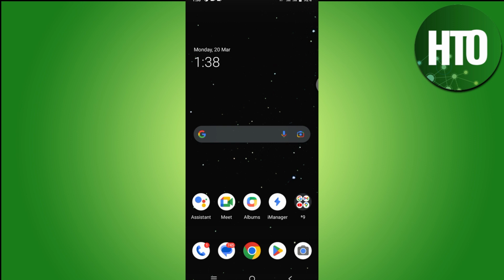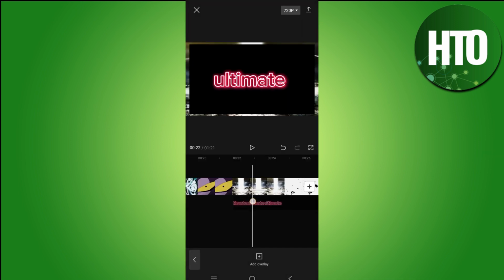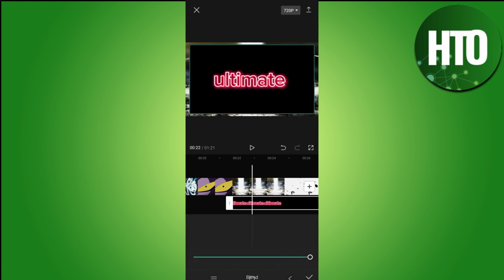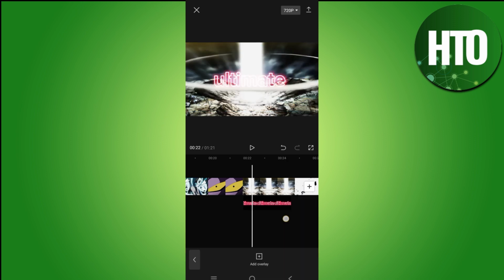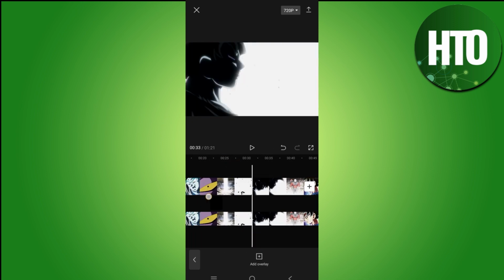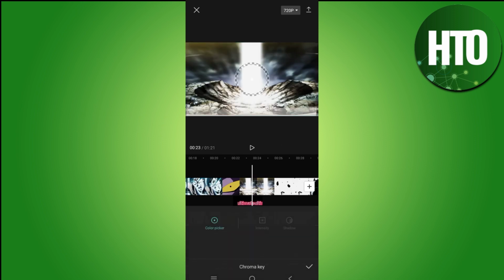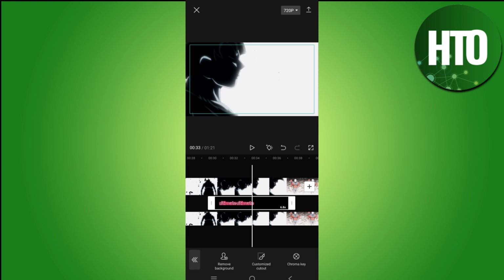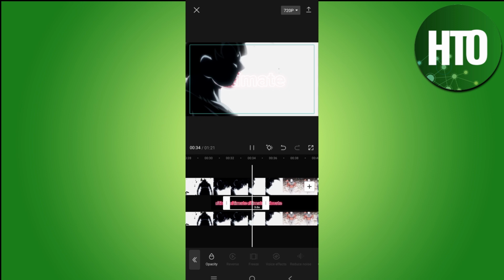How To Add Text Behind Character In CapCut (EASY 2023)